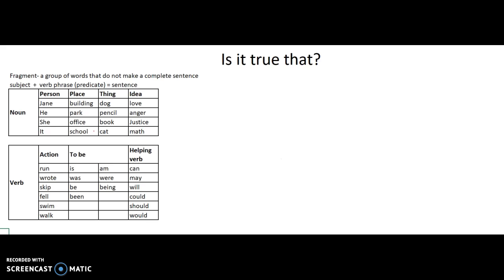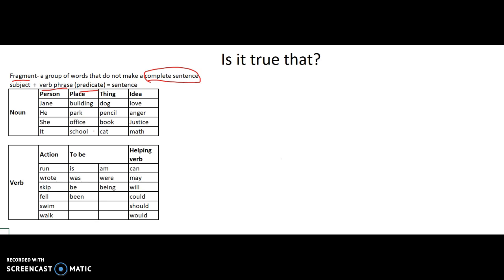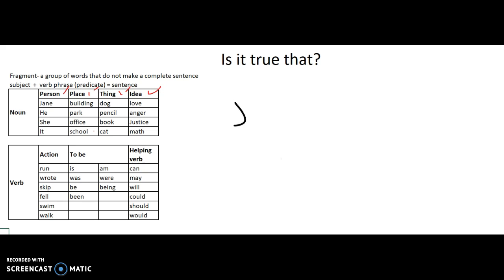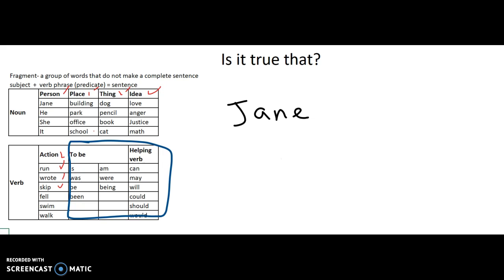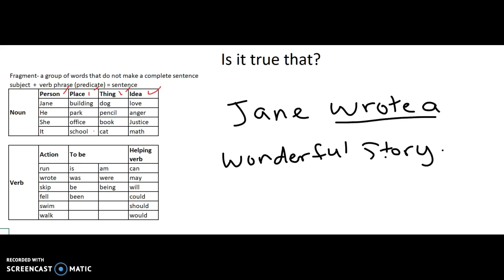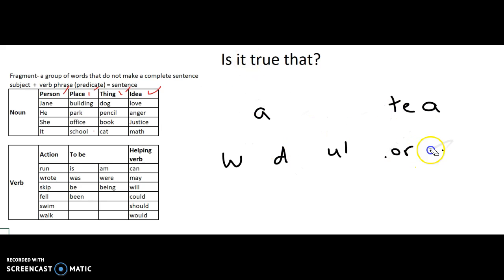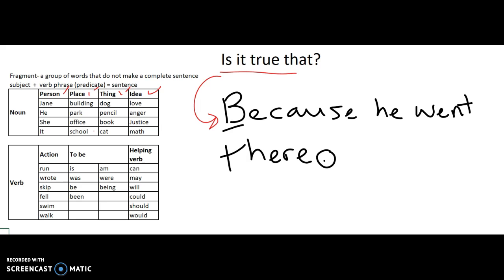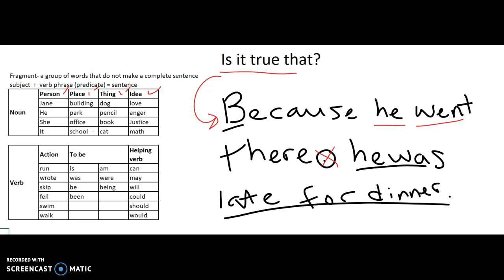Lesson 2 Fragments